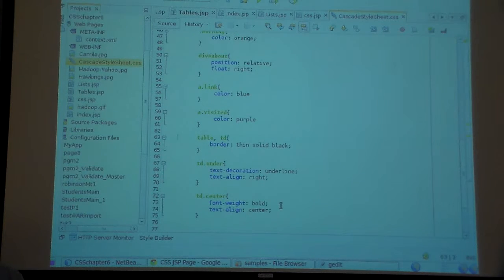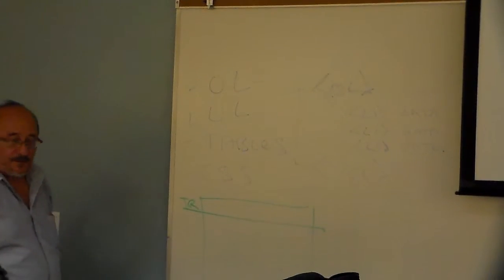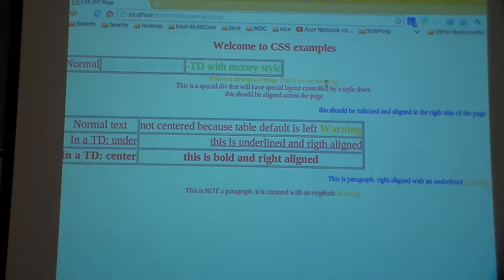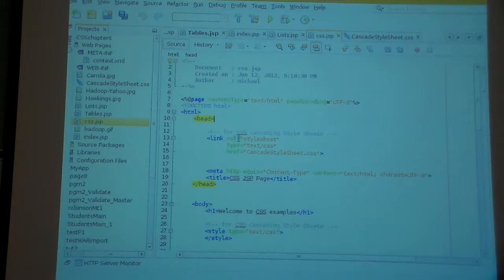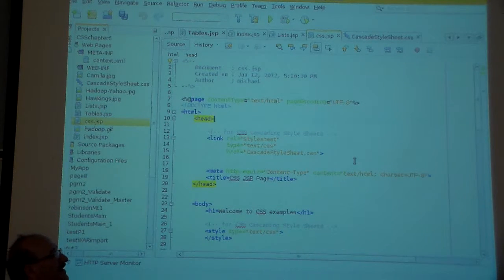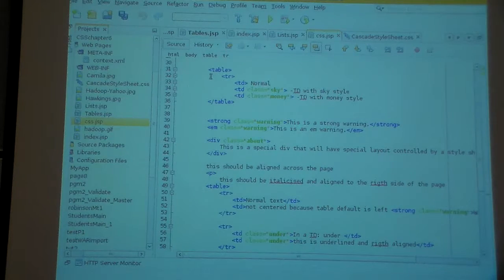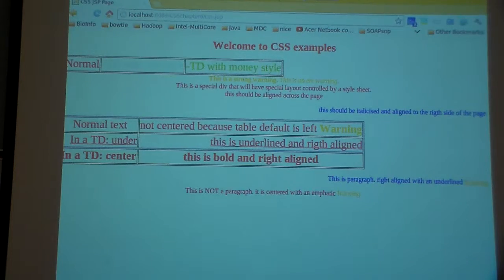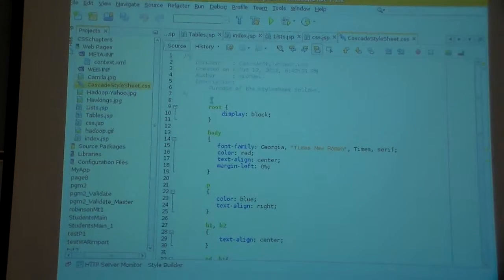CGS4850 (06-12-12) Part 4